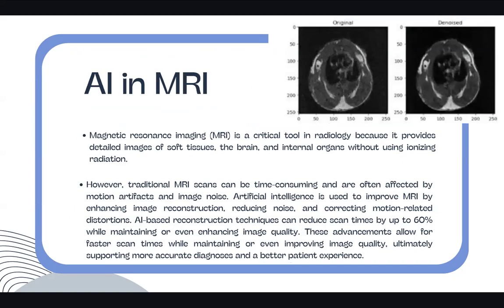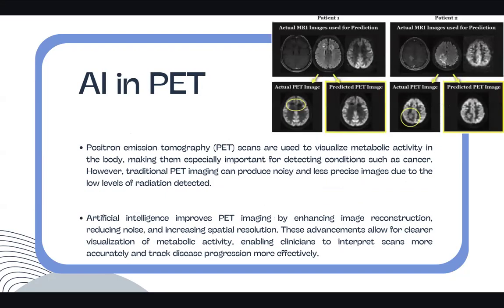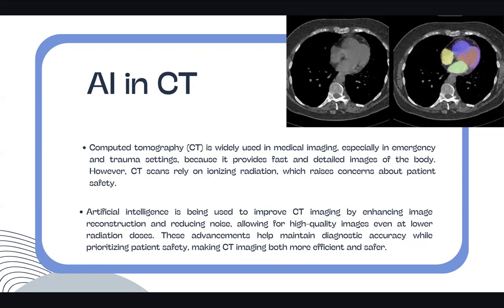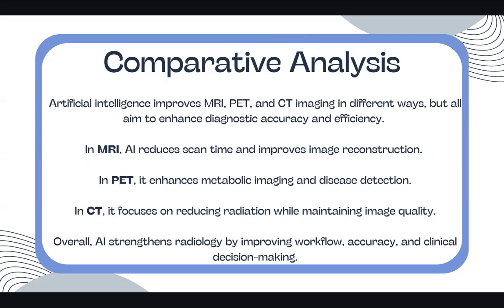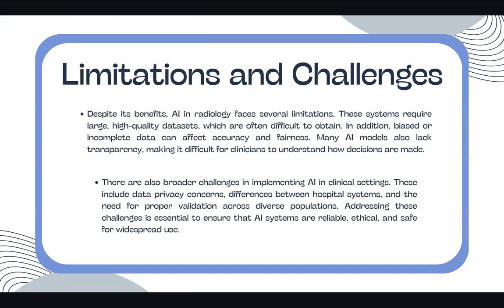Stem for the Future Research Presentation